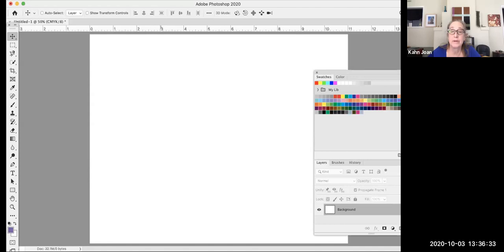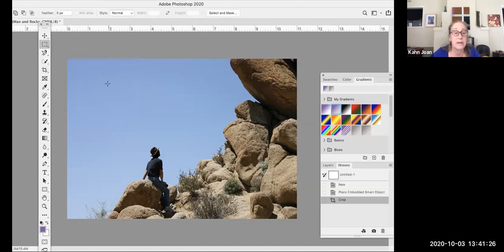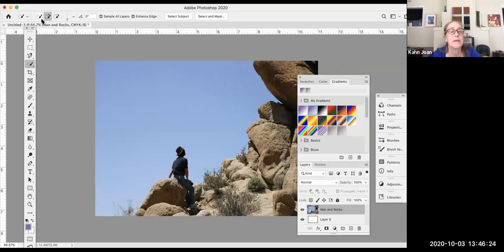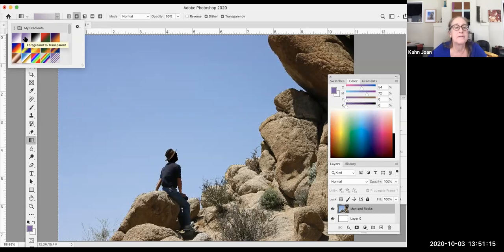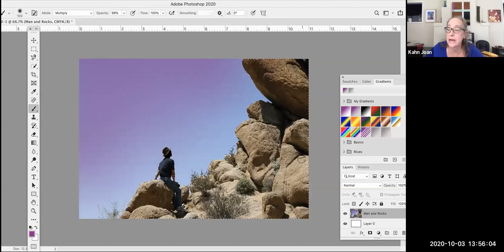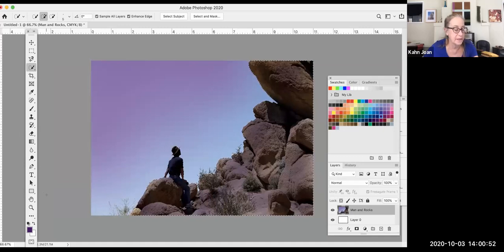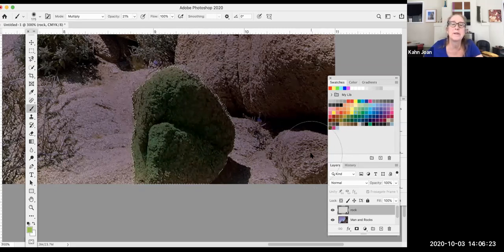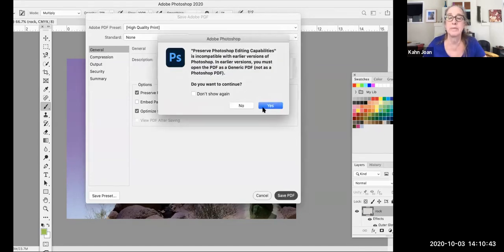DMA 012 Demo Exercise 4